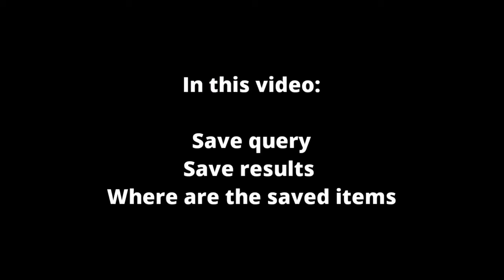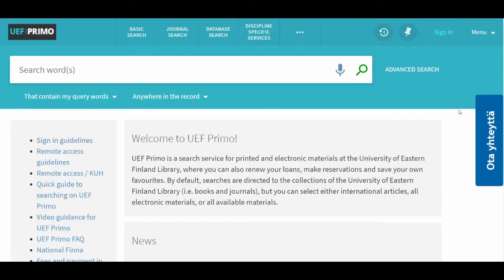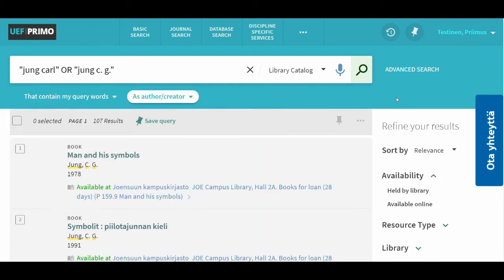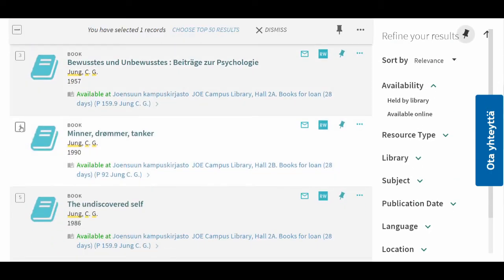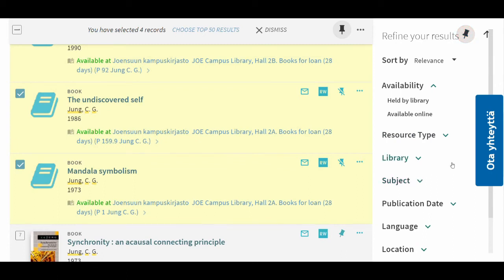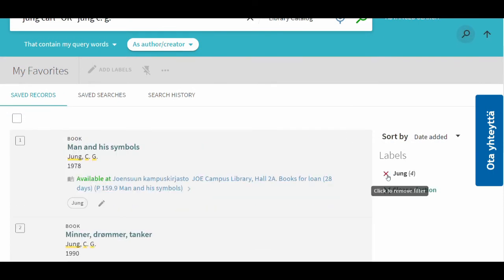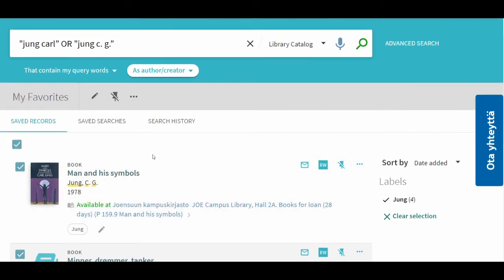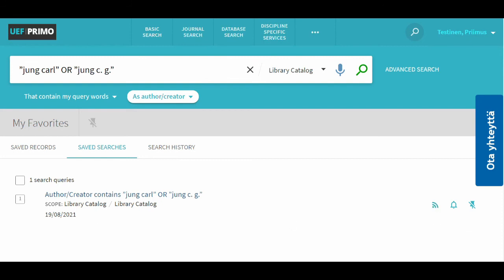Saving searches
How to save search queries and search results in UEF Primo. UEF Primo's appearance changed in August 2022. The basic functionalities and instructions shown in the videos are still valid.